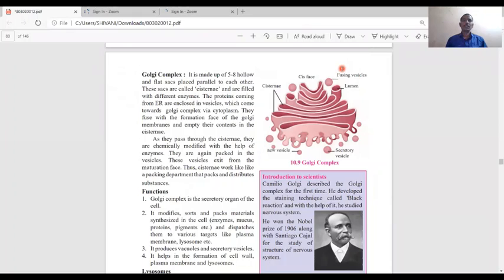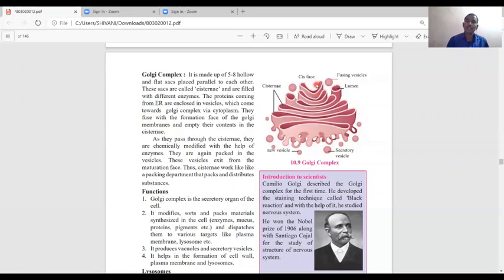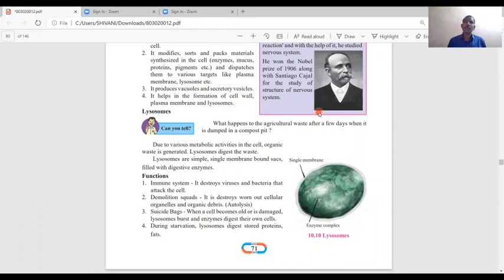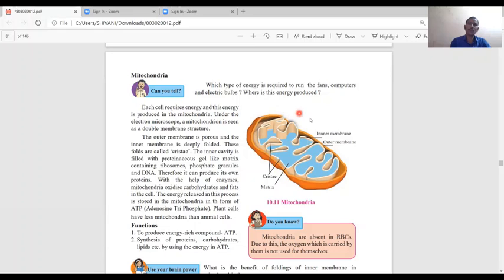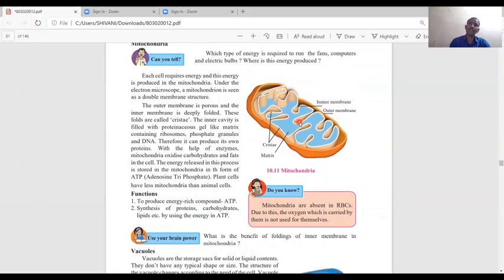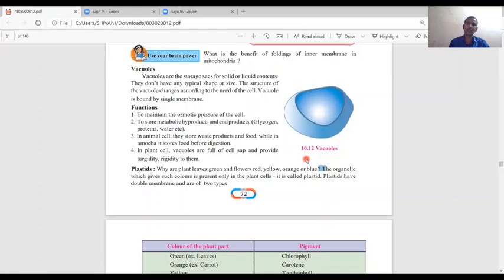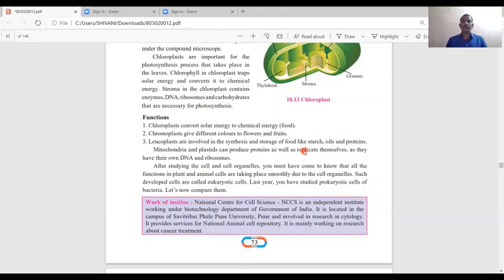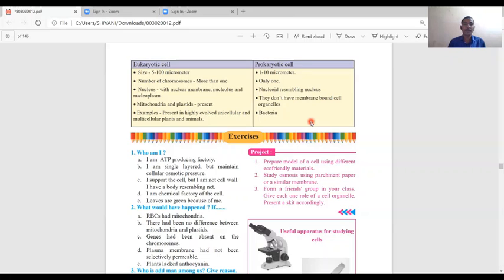Cell and Cell Organelles Part 2(8th Standard)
Maharashtra Board
Biology